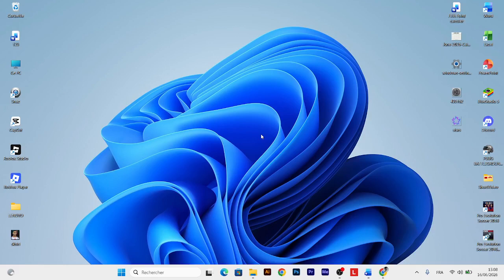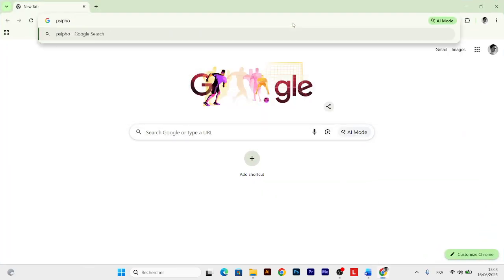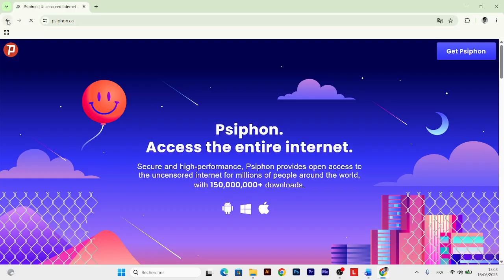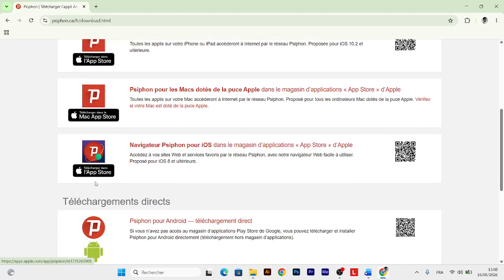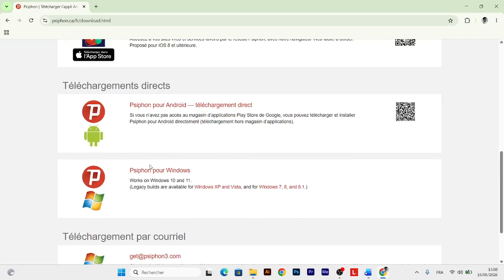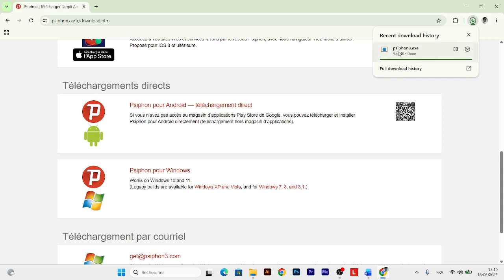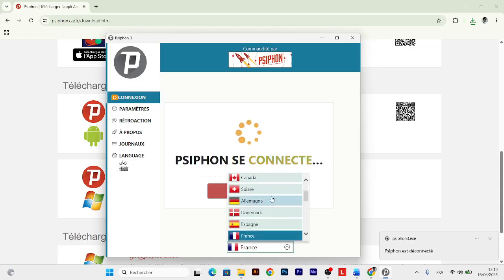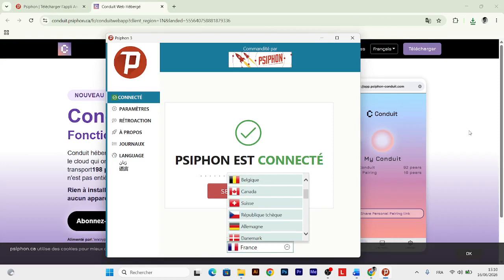How To Get Free VPN on Windows 11&10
In this tutorial, you'll learn how to set up a free VPN on Windows 11 from start to finish. The video walks you through the process so you can configure a VPN connection correctly and understand the basic steps needed to get started on your Windows 11 PC.

Throughout the guide, you'll discover how the setup process works, what settings you may need to configure, and what to check before connecting. You'll also see useful tips to help avoid common setup issues, understand any requirements involved, and make sure your VPN connection is working as expected after the installation.

LEGUTO GUIDE provides easy-to-follow how-to tutorials, technology guides, and practical solutions for Windows, software, apps, websites, Android, iPhone, and a wide range of digital tools to help you solve everyday tech problems.

This beginner-friendly tutorial explains everything step by step using official methods that are safe to follow. No hacks, risky workarounds, or unauthorized techniques are used, making it suitable for anyone who wants a reliable way to set up a VPN.

Keep in mind that VPN availability, supported features, connection options, and performance can vary depending on the VPN provider you choose, your Windows 11 version, your internet connection, and any future software updates.

Whether you're new to VPNs, looking to improve your online privacy, or simply need help setting up a free VPN on Windows 11, this guide is designed to make the process simple and easy to follow.

Some settings, interface layouts, and available options may differ depending on your device, region, VPN service, Windows version, or future updates.